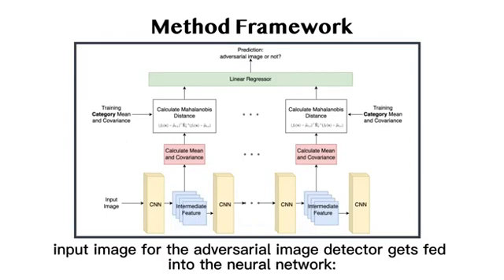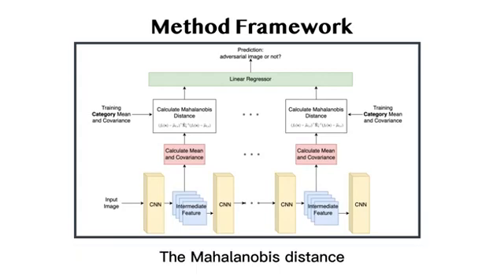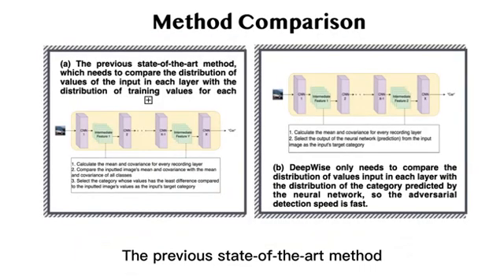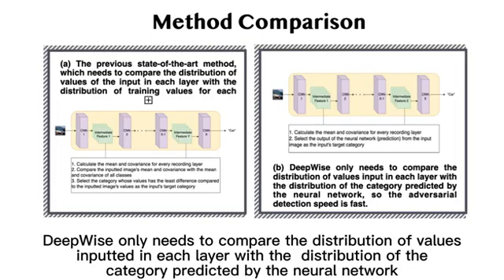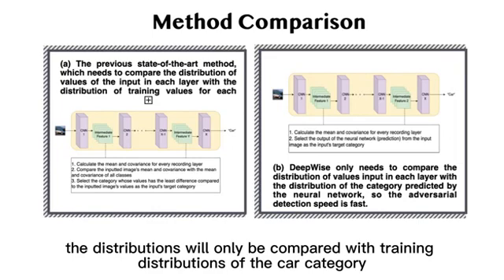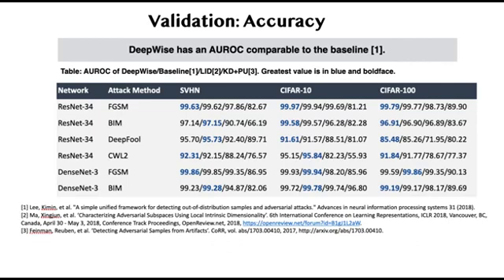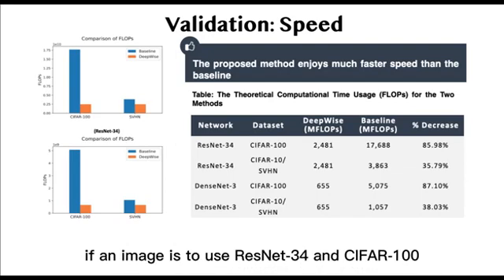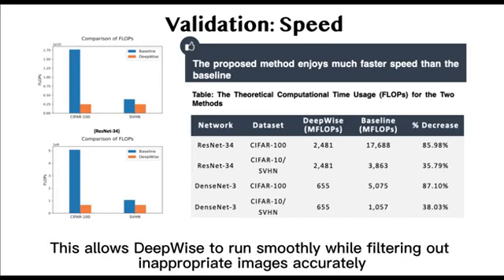Conrad Innovation Video 2023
This the innovation video for entry DeepWise.